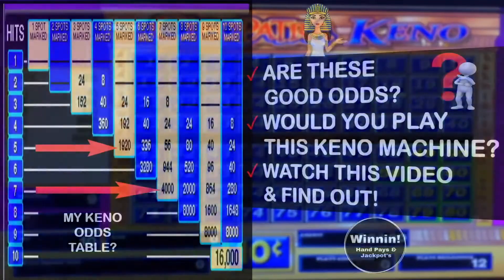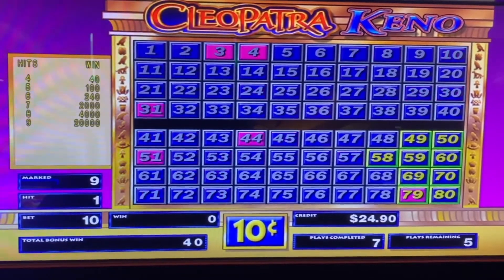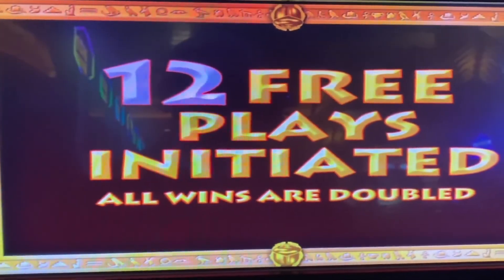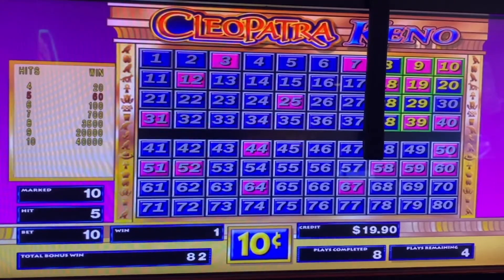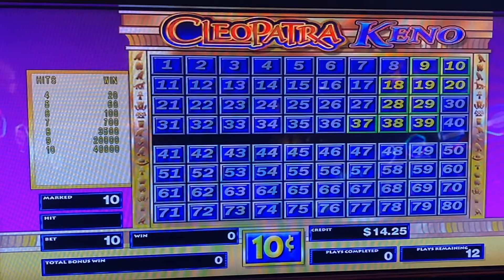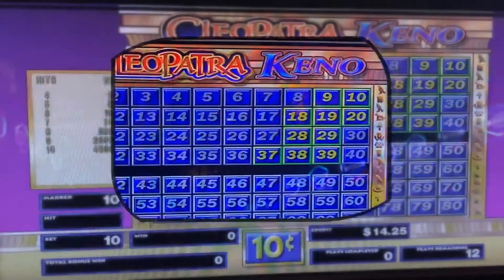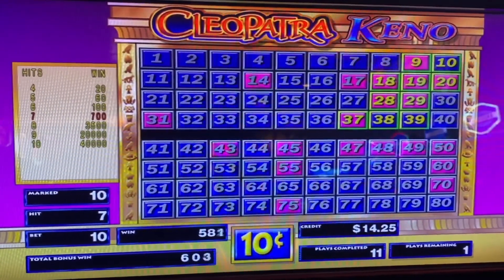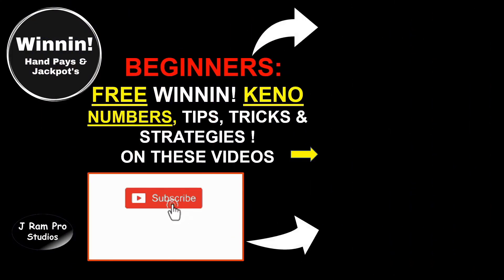ARE THESE GOOD KENO ODDS?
S7 E26 ARE THESE GOOD KENO ODDS???
As healthy Senior Citizens, we are back in the Casinos. Many of our friends have asked to see our Casino videos ... so we are going to share our Casino Experiences by using this YouTube Channel. We will also from time to time share with you our Winnin!